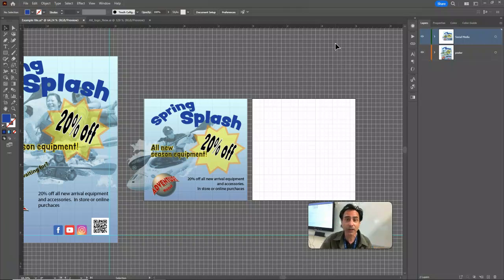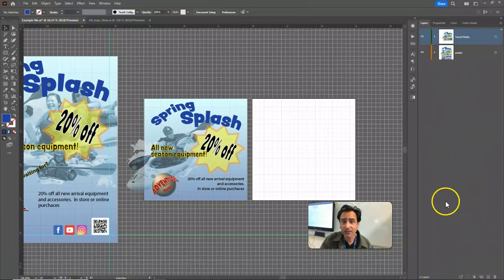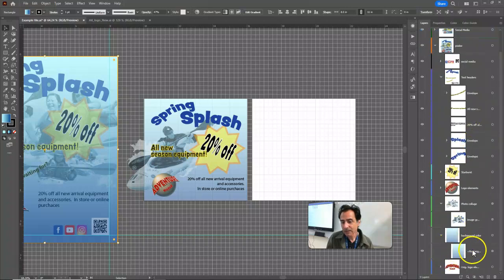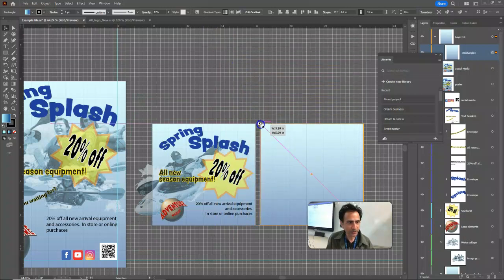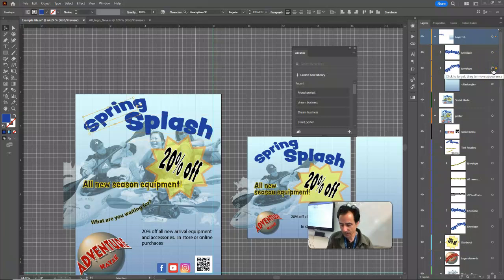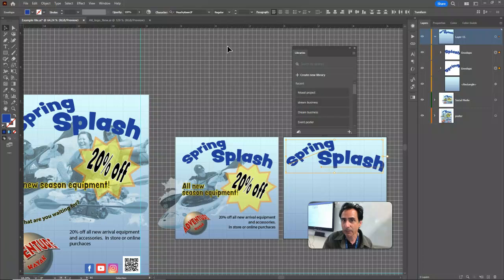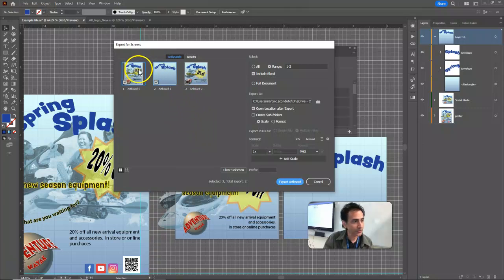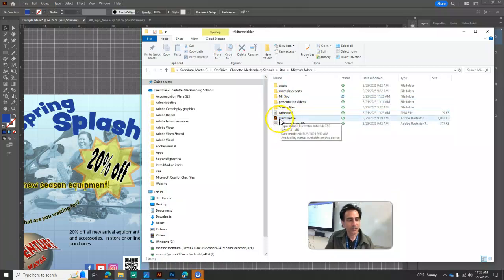ITAA midterm overview Pt2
Student overview video for our Midterm project part 2.